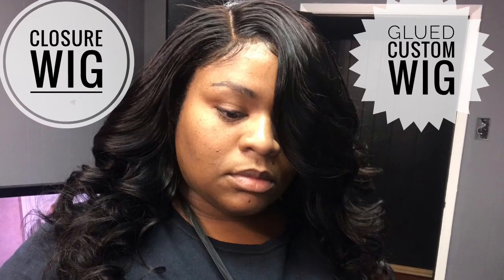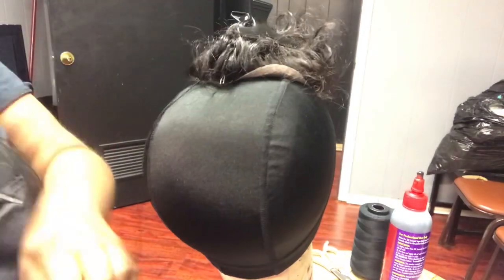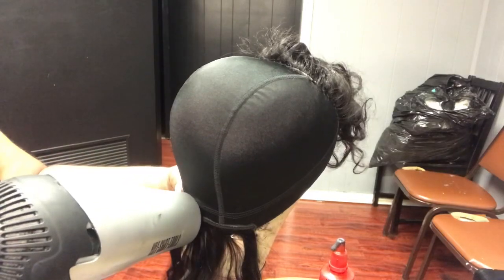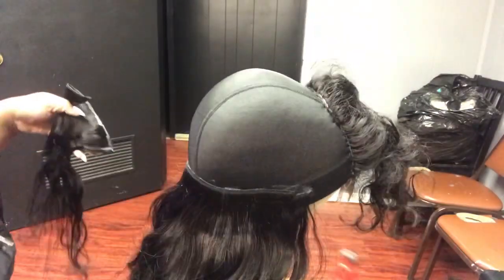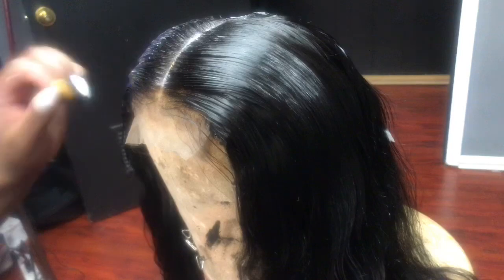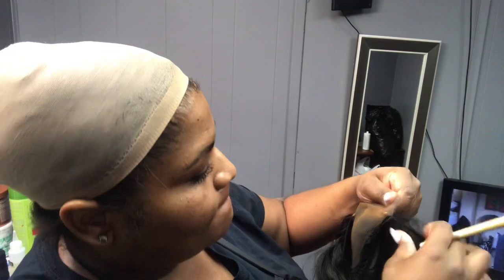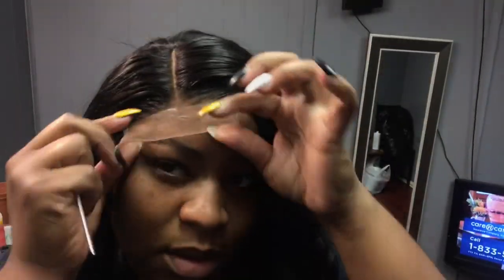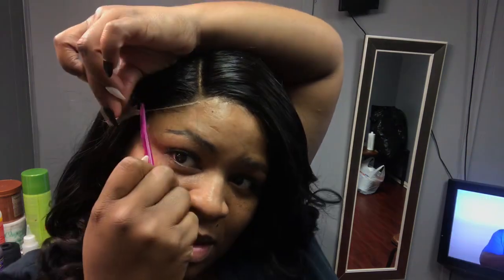30 minute removable quick weave lace closure wig featuring hair from WIGSBUY.COM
Hey guys this is a super easy quick weave wig tutorial
I show you how to make this easy wig start to finish this wig will last you a very long time
This hair was provided to me by WIGSBUY.COM
THE LINKS TO PURCHASE THIS HAIR WILL BE PROVIDED BELOW
16 in closure 3/18 inch body wave bundles